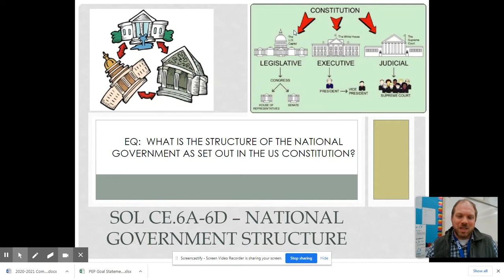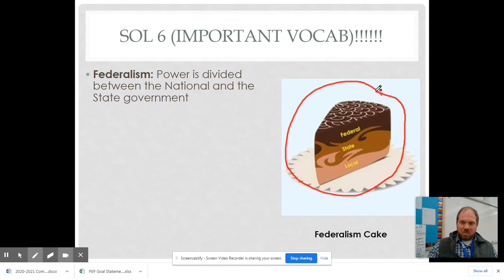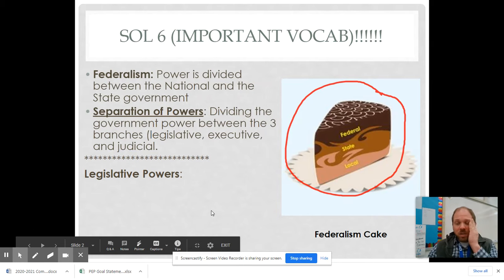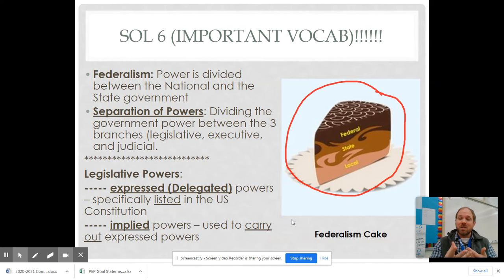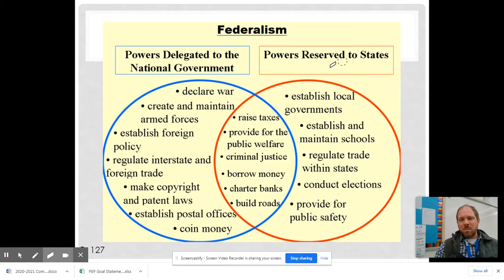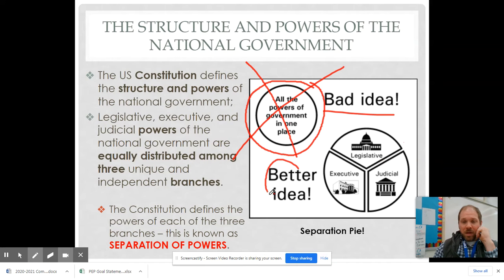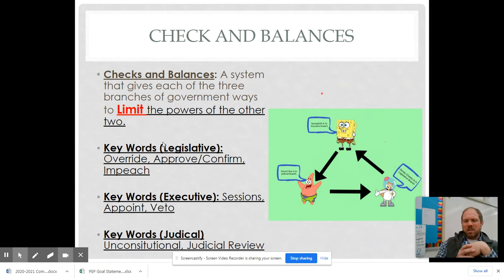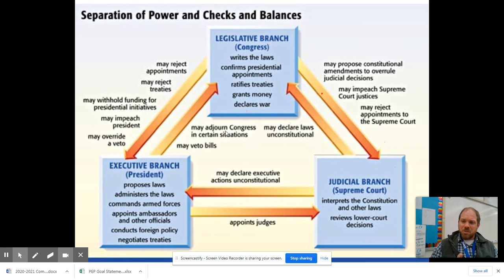SOL 6a - The 3 Branches of Government - Intro and Vocab.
Mr. Kirk's video lecture notes on Federal Government Vocabulary and the 3Branches of Government